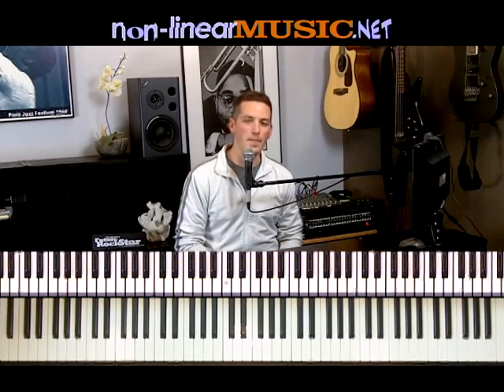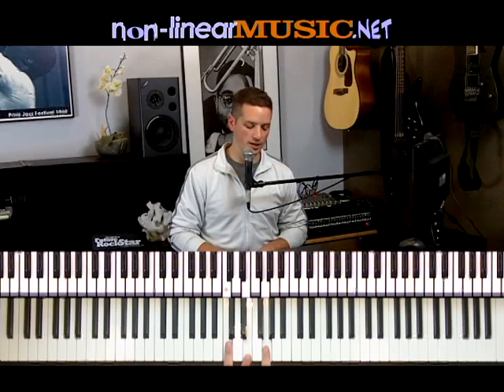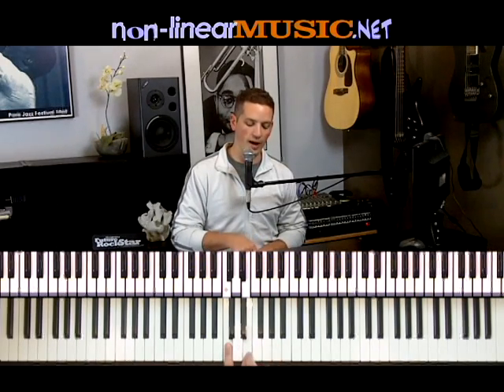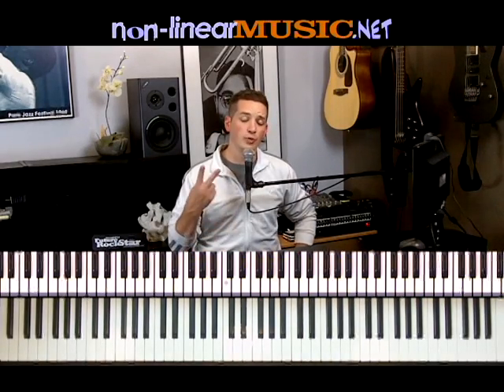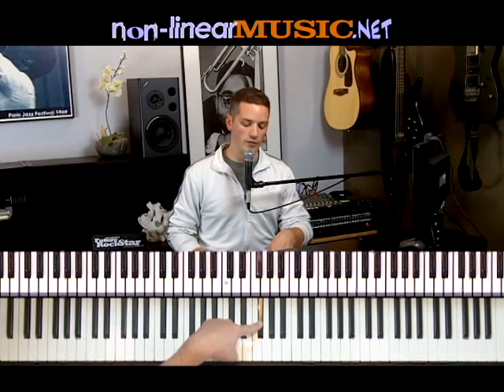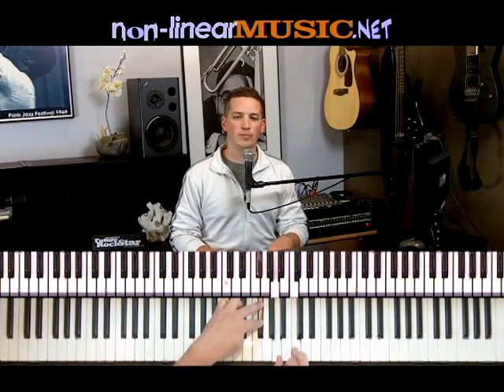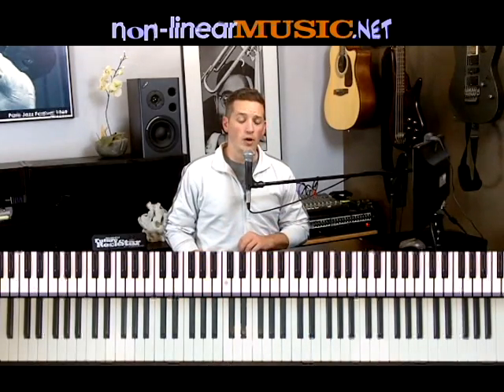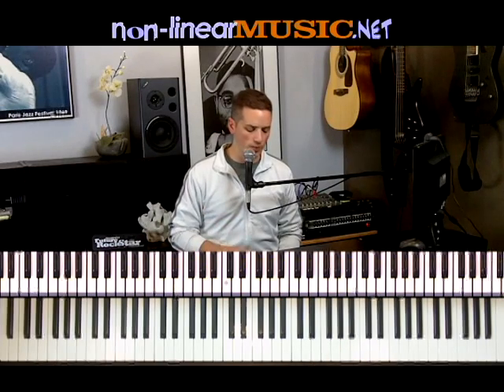4 Types of Triads (chords)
Jamin Coller, of Milestones Music and Non-Linear Music, demonstrates "How To Recognize and Create 4 Types of Triads (chords)".  Triad types include major, minor, augmented and diminished.